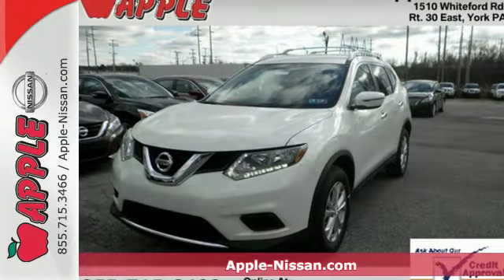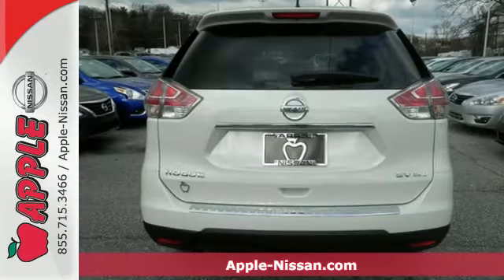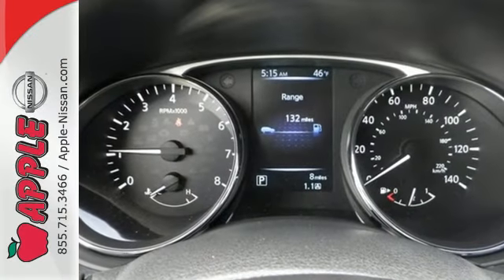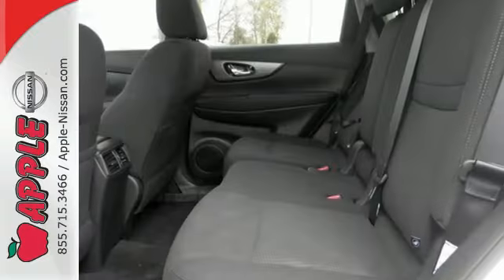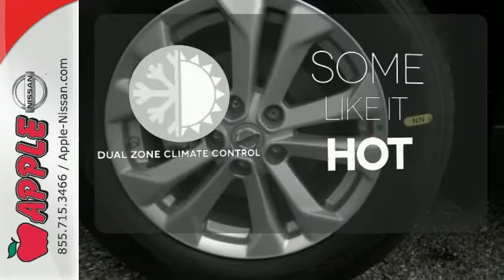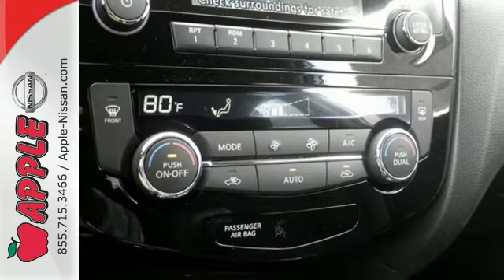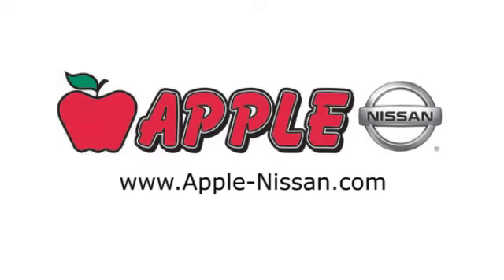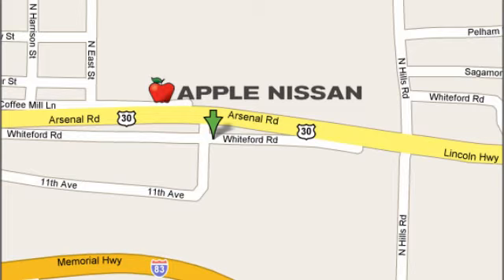2016 Nissan Rogue York PA Lancaster-Hanover, PA #25105 - SOLD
Year: 2016
Make: Nissan
Model: Rogue
Trim: SV
Engine: 2.5L 4 cyls
Transmission: CVT (Continuously Variable)
Color: Pearl White
Stock #: 25105
VIN: KNMAT2MV0GP604467
Rogue SV 4D Sport Utility CVT with Xtronic AWD and Pearl White. Chrome Rear Bumper Protector Floor Mats & 2-PC Cargo Area Protector Roof Rail Cross Bars Special Paint - Pearl White and Splash Guards. We have a premium Rogue selection and many Special Nissan incentives. Compare Nissan's most current model of the Rogue to its rivals and we're more than confident that you'll choose it over vehicles like the 2015 Hyundai Tucson Toyota RAV4 Mazda CX-5 and the Honda CRV. Just a few of the characteristics that shoppers in PA will be pleased with are the Rogue's handsome looks and bargain pricing. brbrFor Apple Nissan customers who want a remarkable value just compare this vehicle's price to the vehicles in its class and you'll see that it's a solid investment. Get more info about its specs - Take a peek at our Rogue inventory. Please don't hesitate to give us a call! We value you as a customer and would love the chance to get you in this terrific 2016 Nissan Rogue. This wonderful Nissan Rogue is just waiting to bring the right owner lots of joy and happiness with years of trouble-free use. brbrWe are conveniently located in York PA and proudly serve York PA Red Lion Lancaster Harrisburg Hanover and Shrewsbury Mechanicsburg Manchester PA and Maryland areas. If you're looking to purchase your new dream car you've come to the right place. At Apple Nissan we pride ourselves on being the most reliable and trustworthy Nissan dealer around. Our inventory is filled with some of the sweetest Nissan's you've ever seen! brbrGive us a call today and get the car you deserve. Toll Free (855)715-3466. Apple Nissan is located at 1510 Whiteford Road in York PA. Additional rebates and savings may be available call today for details. Price includes: $500 - Nissan Customer Cash - Rogue $500. Exp. 01/04 $250 - NMAC APR Captive Cash. Exp. 01/04

Address:
1510 Whiteford Rd